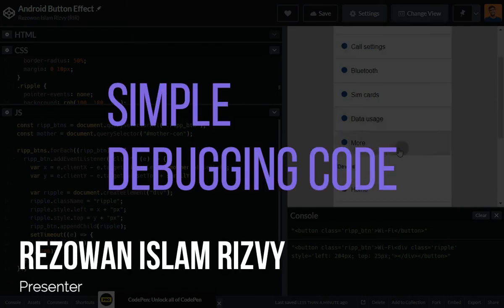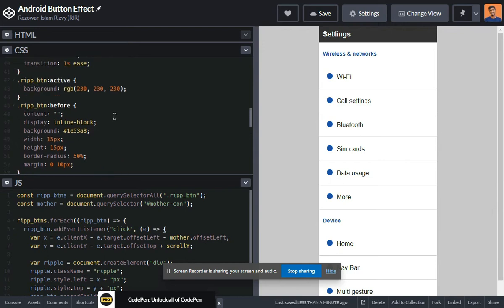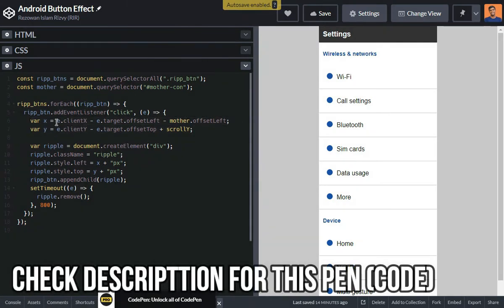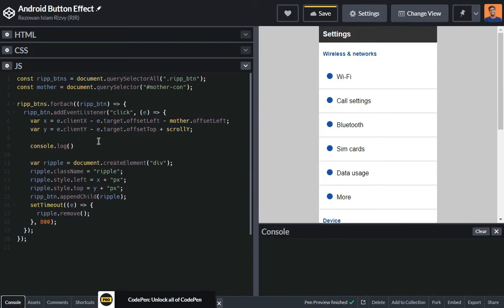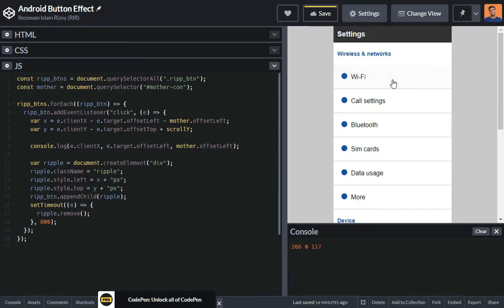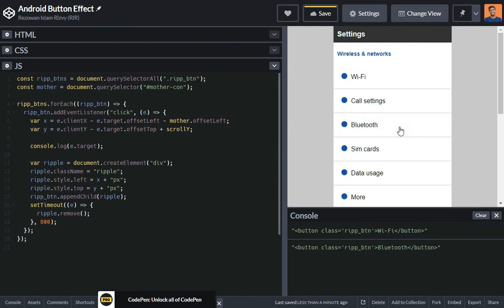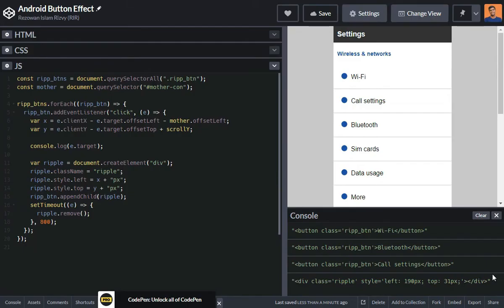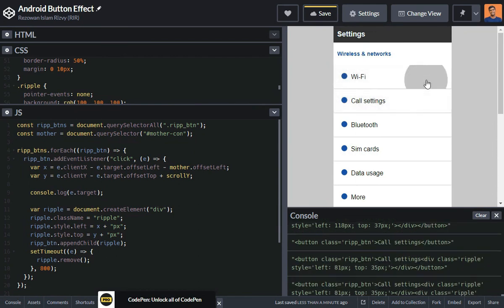JavaScript Debugging - Android Button Effect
Here in this video, I'm debugging a simple JavaScript code. I faced a problem when making a pen called the "Android Button Effect" then solved it. By watching this video, anyone can learn how to find out and solve those kinds of problems in code.

I hope this would be beneficial for beginners. Thanks for clicking.